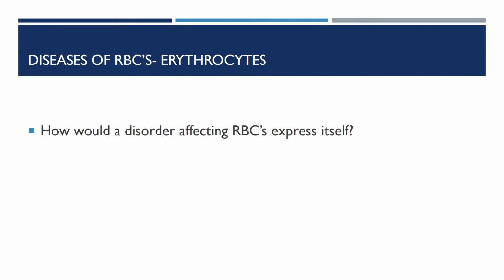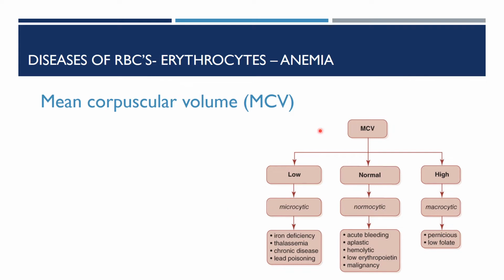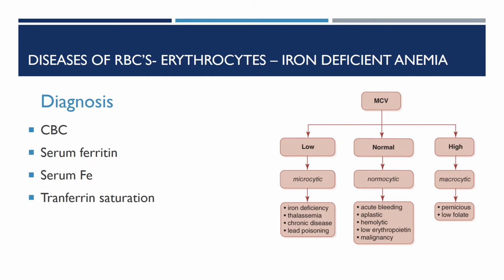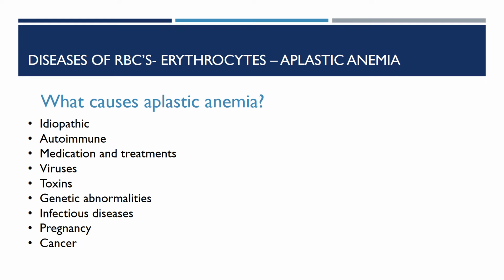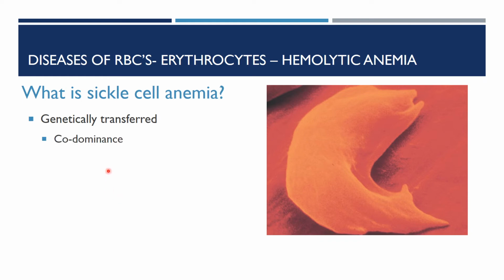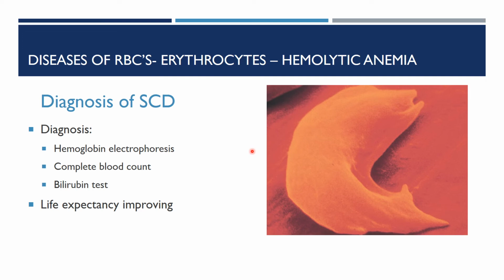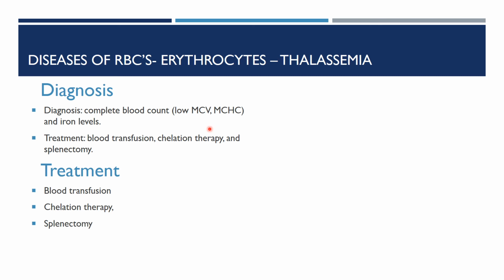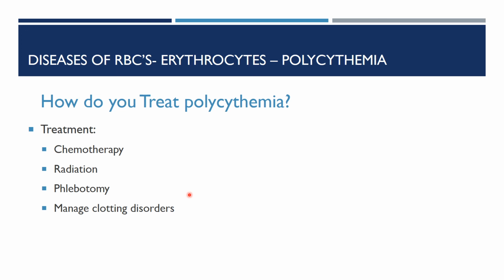Chapter 3 Disorders of RBC's